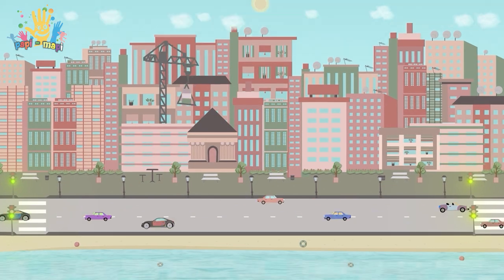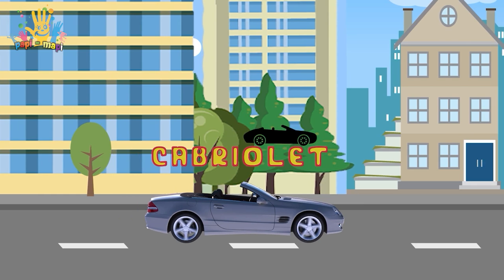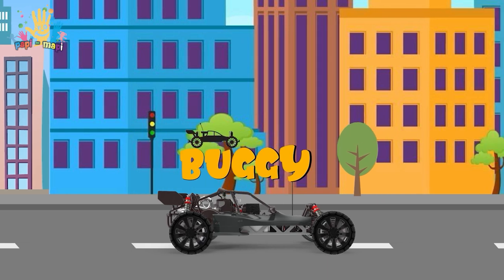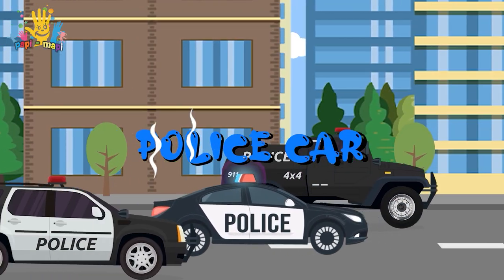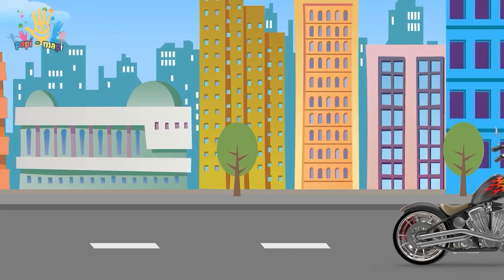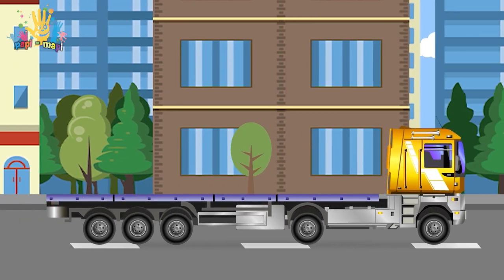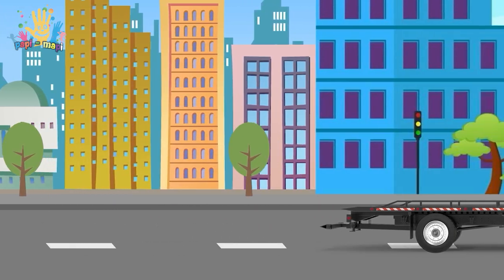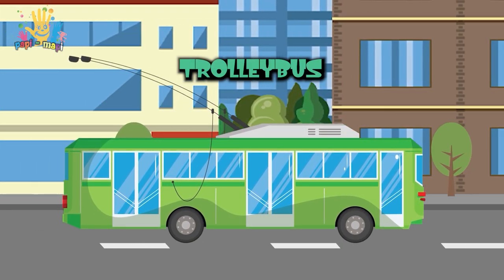Vehicles learning : Cars / Truck / Bus / Railway Vehicles / plane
Today we will explore the types of vehicles and their uses in a fun and educational way.